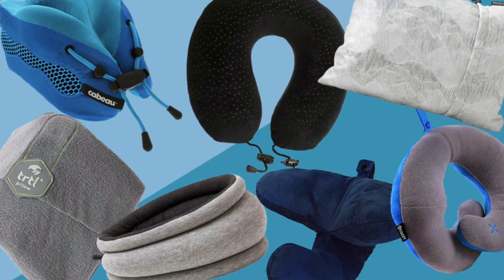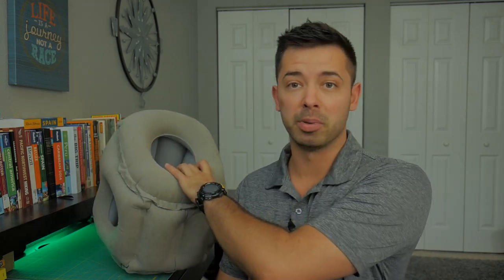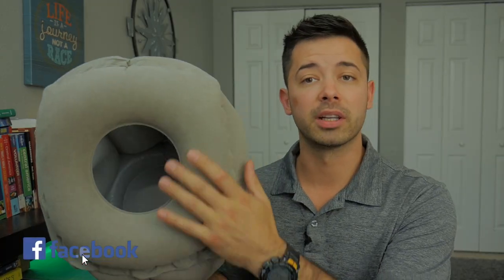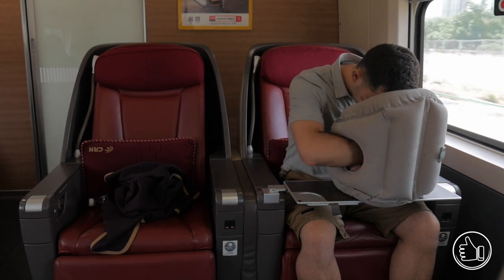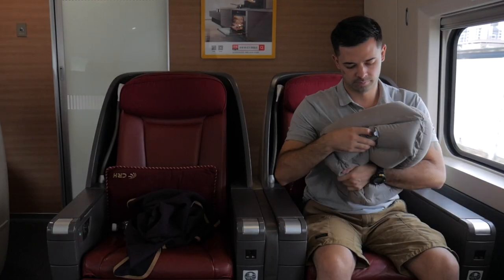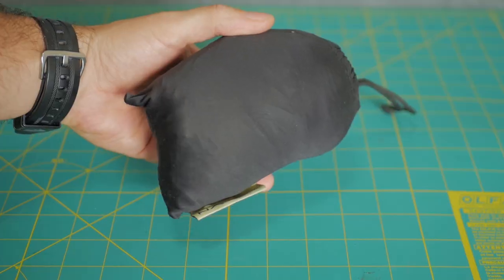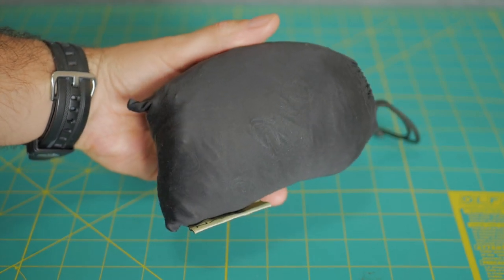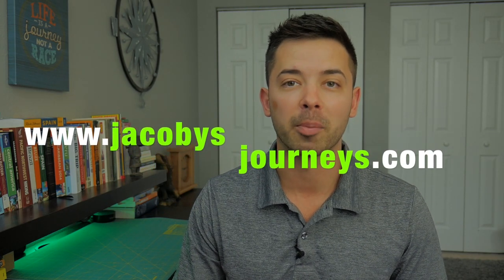The BEST Inflatable Travel Neck Pillow! ✈️ 😴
The BEST Inflatable Travel Neck Pillow! This is a great style of travel neck pillow I have been using for a while now while backpacking abroad and I wanted to share it with you. It's comfortable and portable and much better than the standard neck pillow styles. Check it out!

Travel Neck Pillow

-My custom Amazon store with all my favorites!

MY TRAVEL FILMING GEAR:

-11.6 Inch MacBook Air
-Seagate Backup Plus Slim 1 TB Hard Drive
-Unlocked Apple Iphone 6 Plus
-Panasonic Lumix G7
-DJI Mavic Air
-GoPro Hero 5
-Lowepro Camera Backpack

Make sure to click on the notifications bell to receive updates when I launch a new video, thank you!